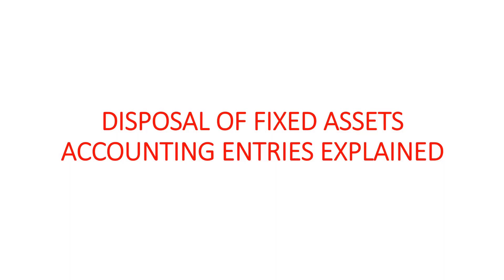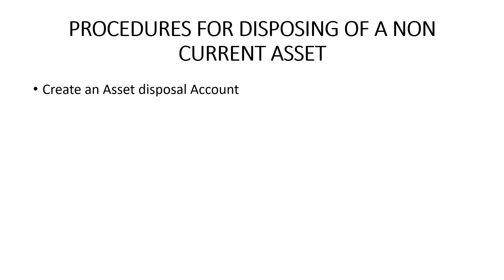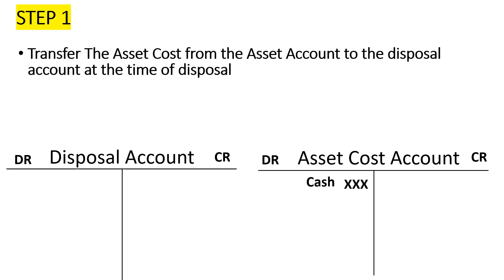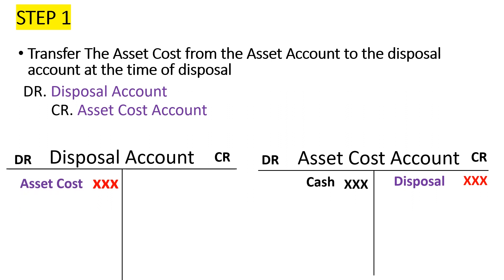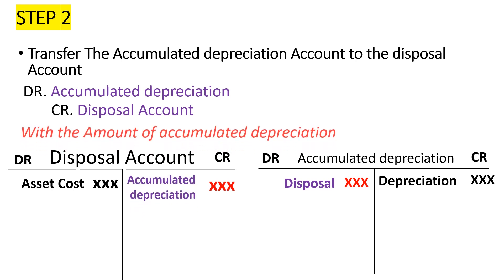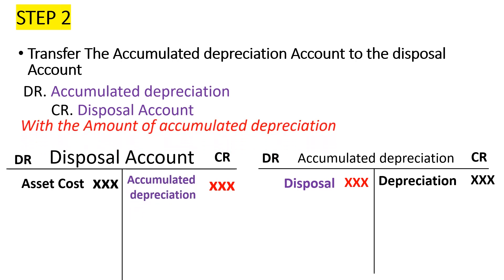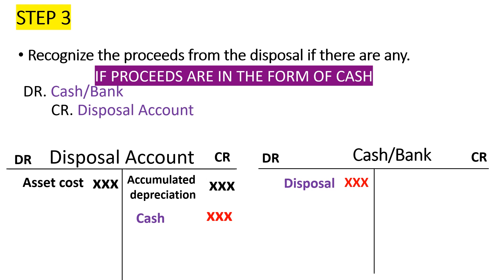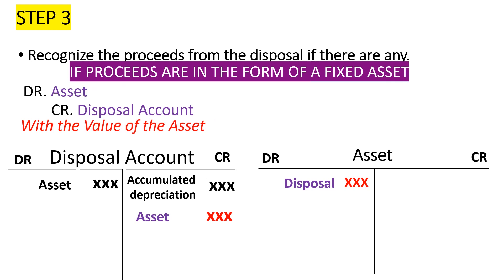Disposal of non current asset | Explanation and double entry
I get to explain the disposal of a non-current asset or call it a fixed asset by showing you the double entry associated with the disposal of non current asset